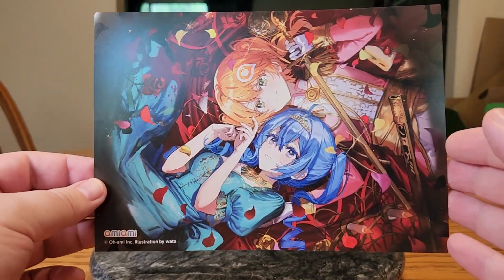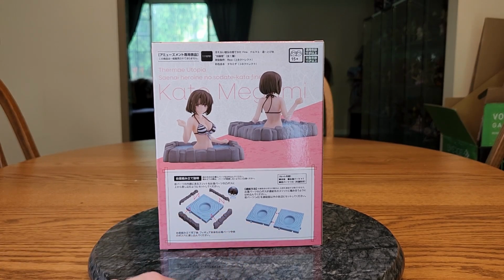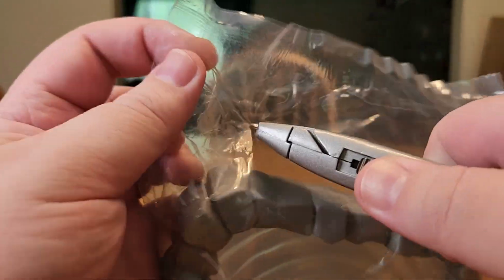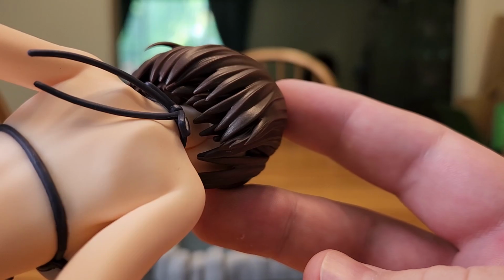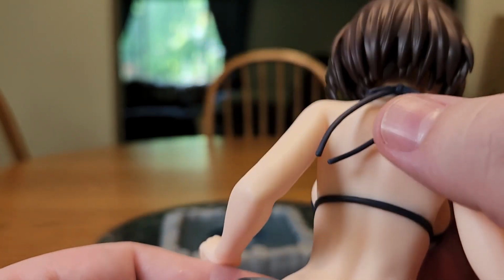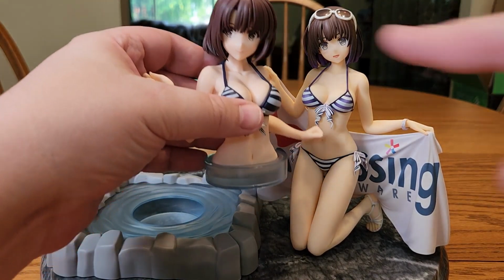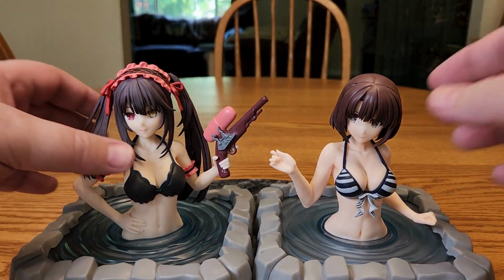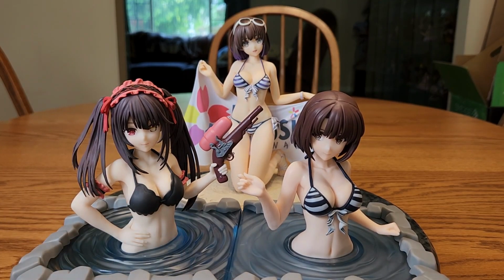Thermae Yu~topia Kato Megumi Prize Figure Unboxing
Well, AmiAmi finally got my Kato Megumi to me, so I can get this and YAK put up! This is another Thermae Yu~topia prize figure by Sega. They really did justice to the mid-carder of Saenae Heroine no Sodatekata Fine. They've also made a Worst-Girl Eriri, but no Best Girl Utaha yet. Still, I'm quite happy with this figure. Sure, there's a couple minor issues, but for $7, I can live with them and recommend this figure if you like Megumi!